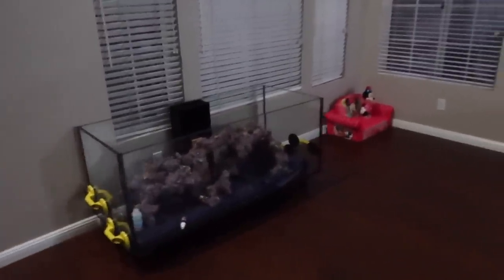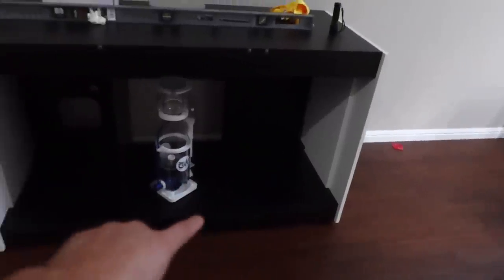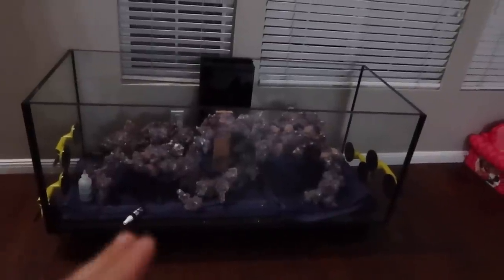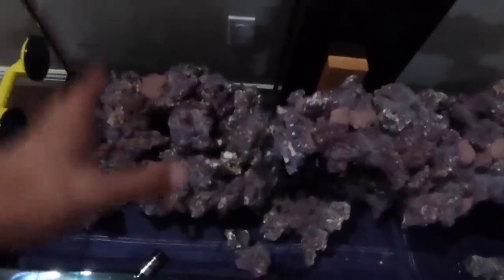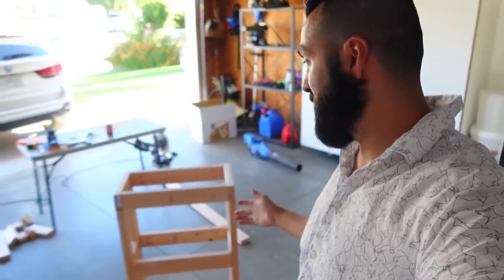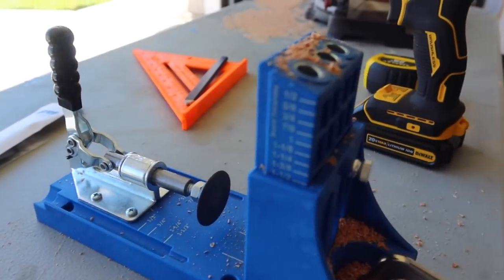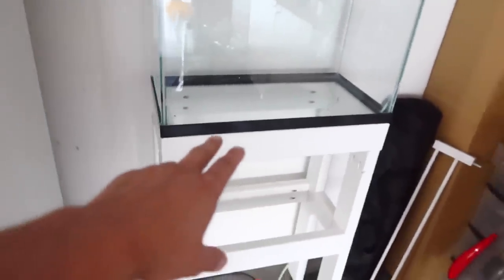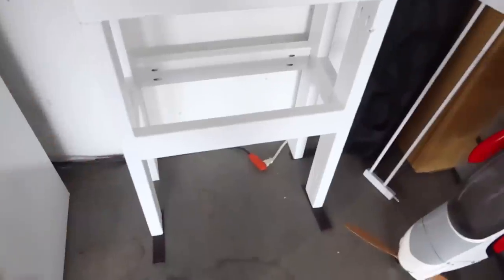Building QT stand + Mistake with my 180.5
Follow me as I attempt to build the stand for the QT LOL